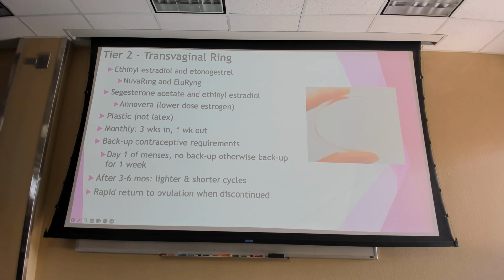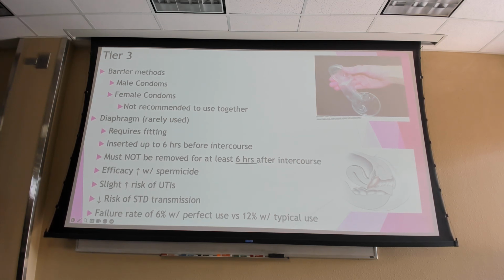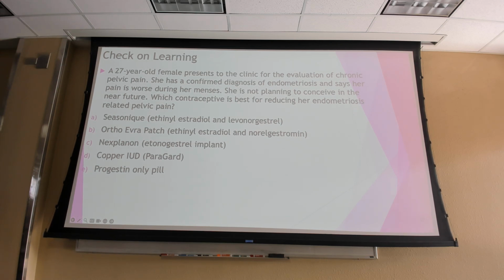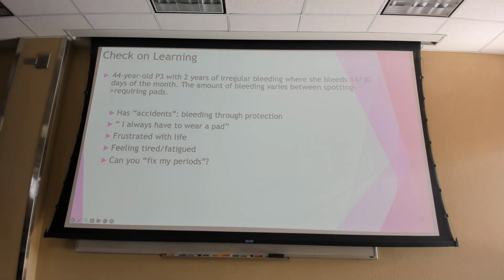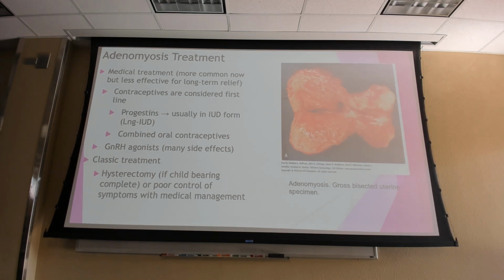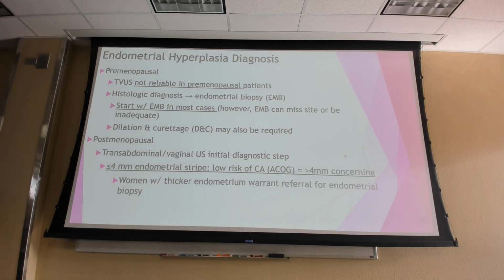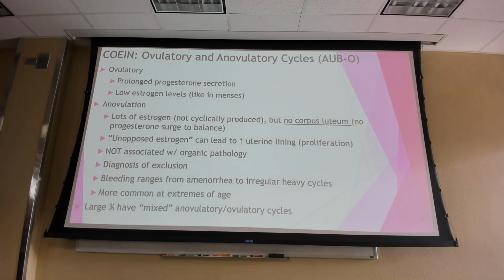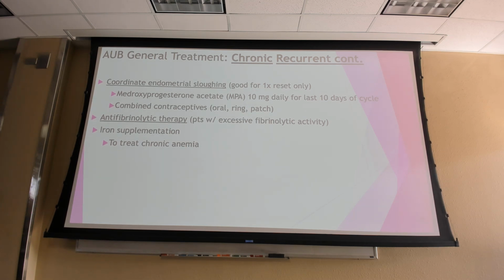Women's Health 04 FEB Finish Contraception start Abnormal Bleeding